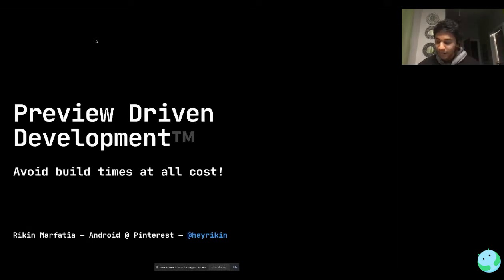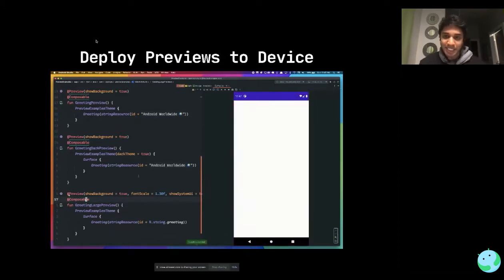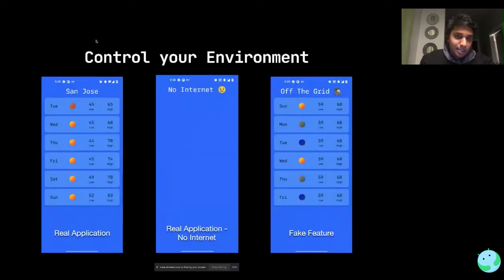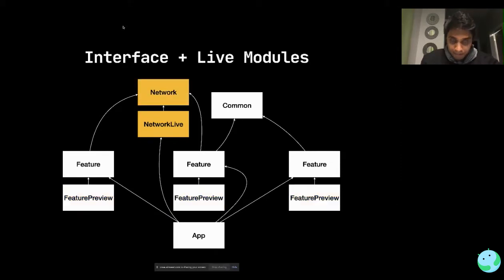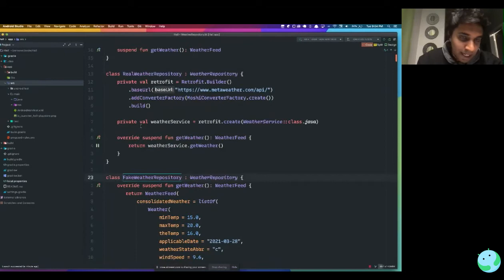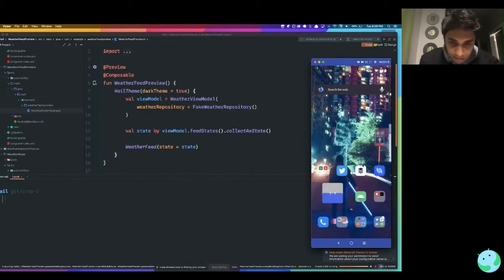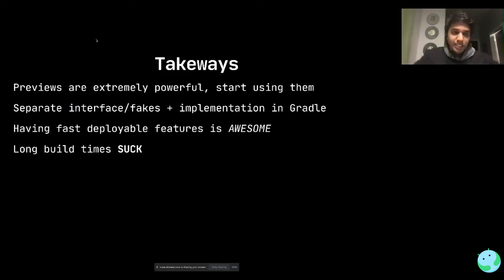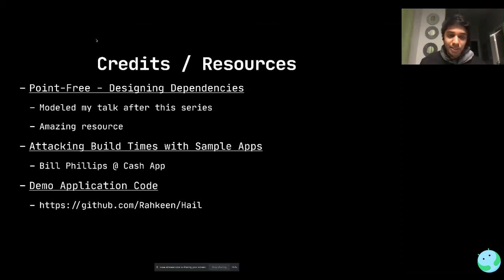Preview Driven Development with Rikin Marfatia, Android Worldwide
Previews are an amazing part of the Jetpack Compose ecosystem and allow us to prototype UIs faster than ever before. With some thought in how we organize our project and dependencies, we can use Previews as a way to develop features of our application in isolation. We can deploy each individual feature in a sandbox environment with extremely fast build times. I will explore this idea with a demo application and show the benefit of developing features with Previews in mind.